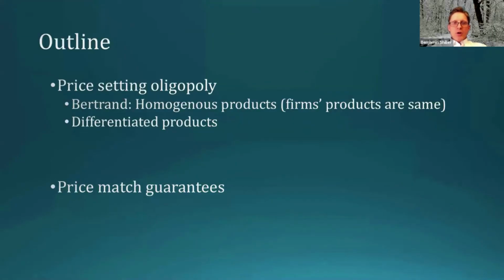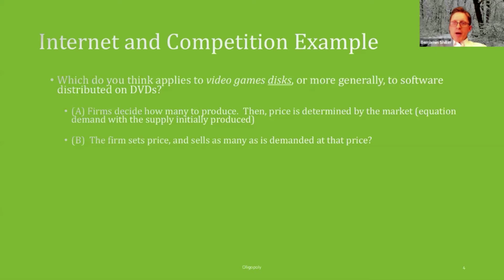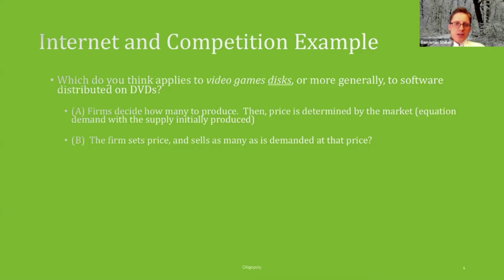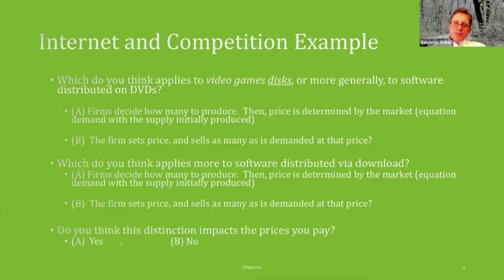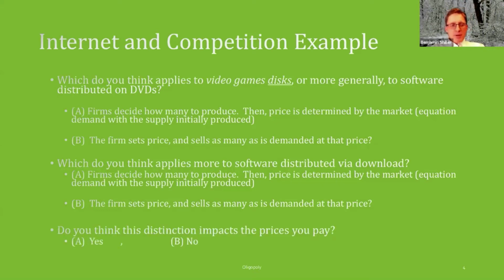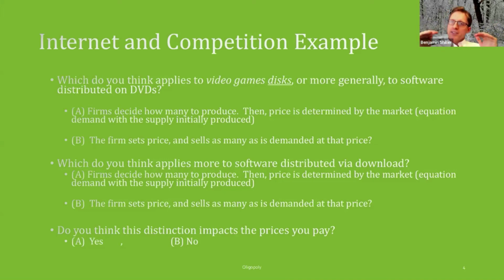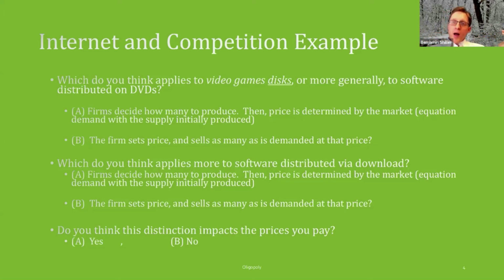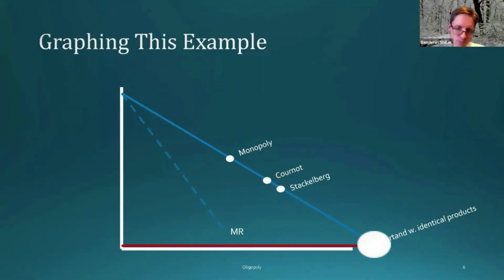Lecture 14A - Classic Bertrand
New Book This video explains the surprising outcome when two firms producing identical products (perfect substitutes) compete by setting price.

0:00 Review of Cournot Model and Stackelberg Model
0:45 Outline of Price Setting Oligopoly Model
1:35 Internet and Competition Example
1:40 Disks and DVDs Example
2:25 Software Distribution Example
3:10 The Setup of the Classic Bertrand Model
5:19 The Incentives of Setting the Same Price
6:45 Comparison among Different Models